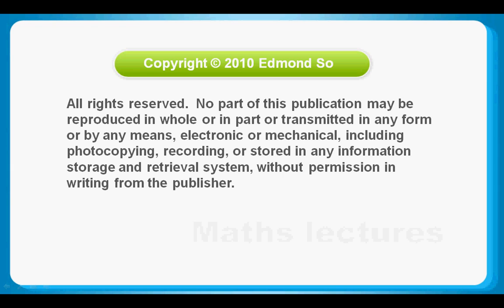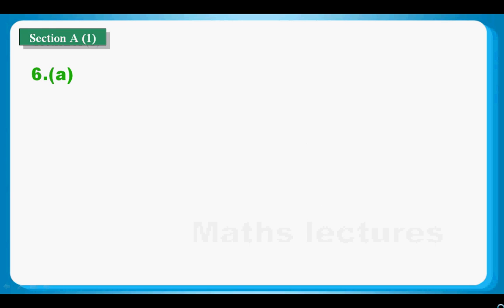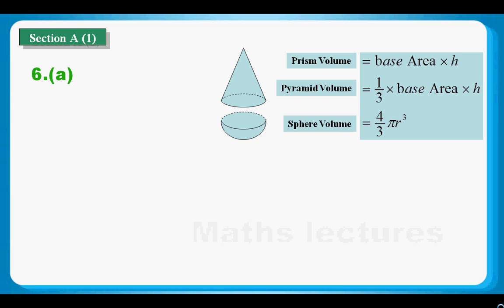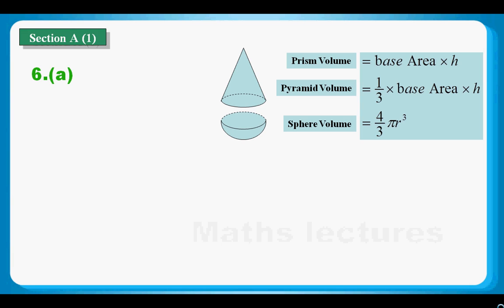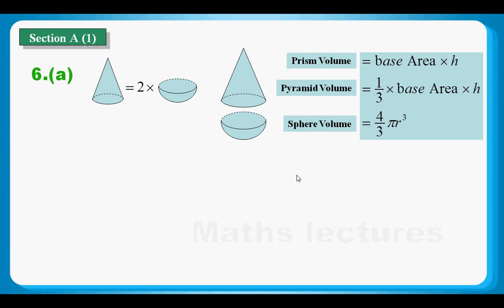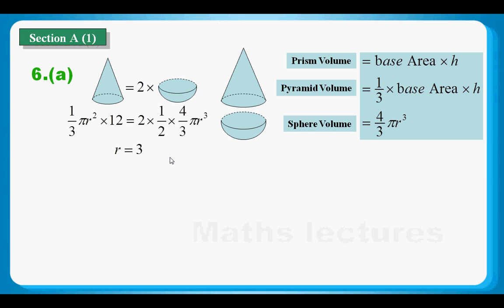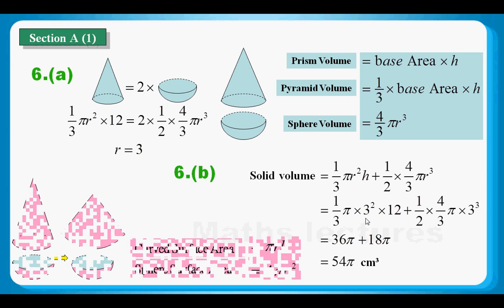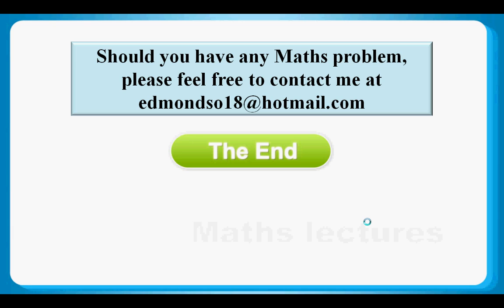HKDSE Sample Maths Core Paper 1 Q06: Area and Volume 面積與體積